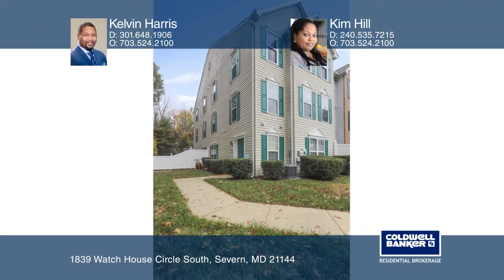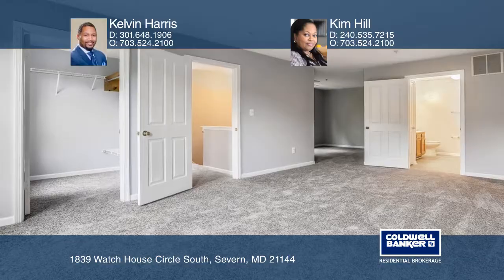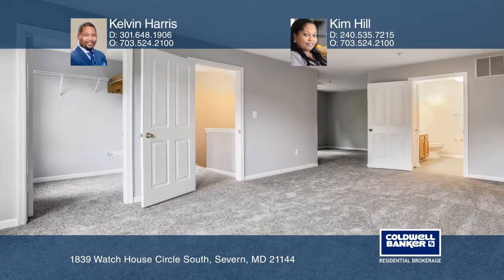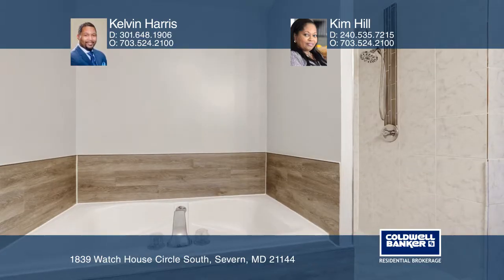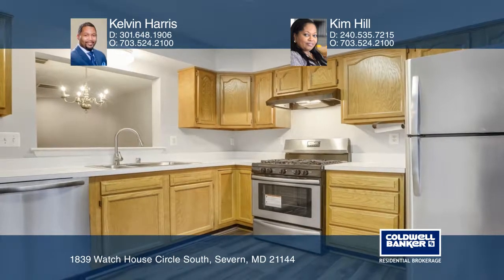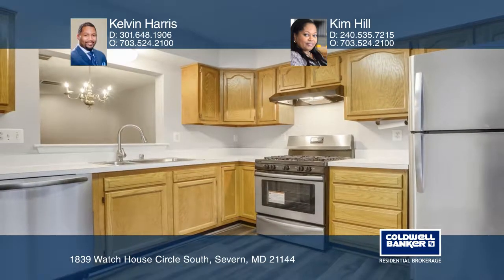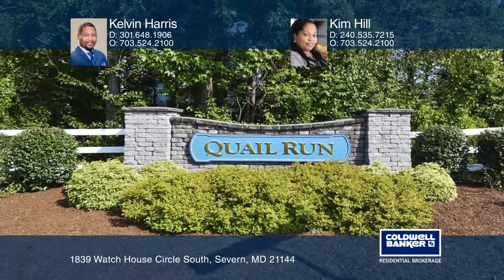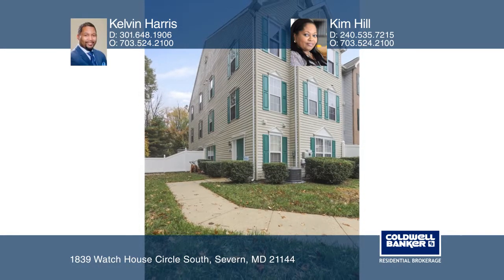1839 Watch House Circle South Severn, MD | ColdwellBankerHomes.com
1839 Watch House Circle South, Severn, MD

You’ll love this charming, rarely available, three-story end of unit townhome in desirable Quail Run Community. This three-bedroom, two- and one-half bathroom fenced in home will give you 1,700 square feet of generous space to move about. Enjoy the cozy living room which features a gas fireplace. Re